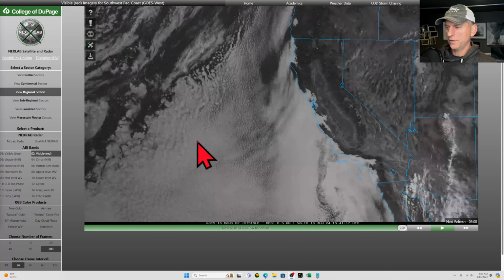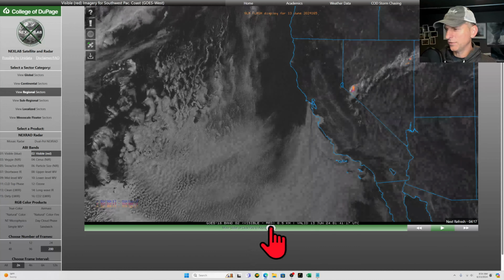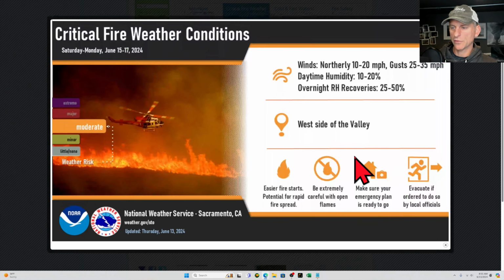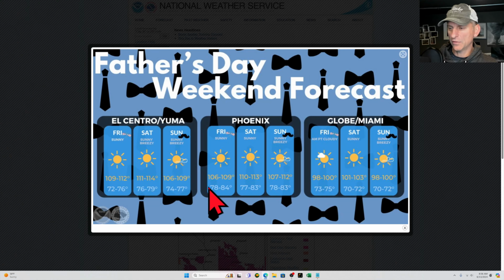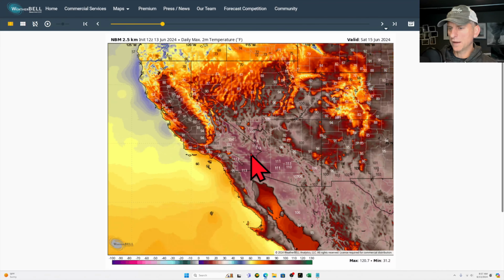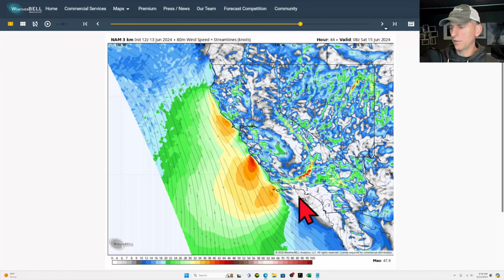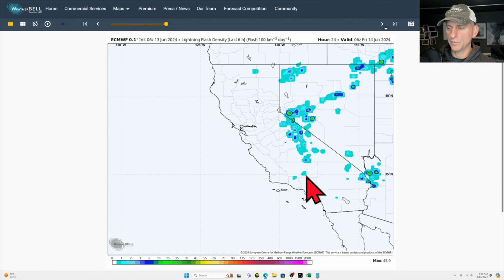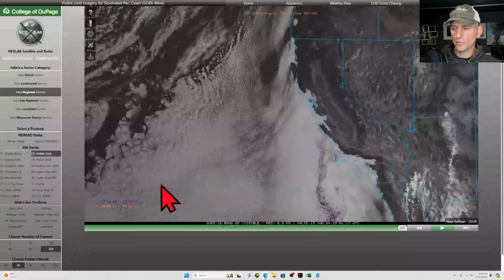California Weather: Cool down, Thunderstorms and Extended Forecast!